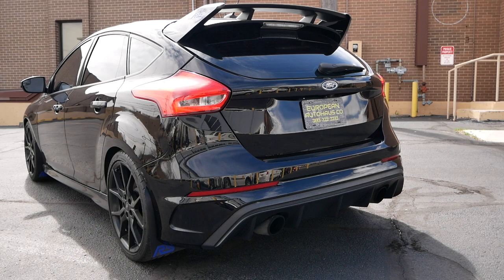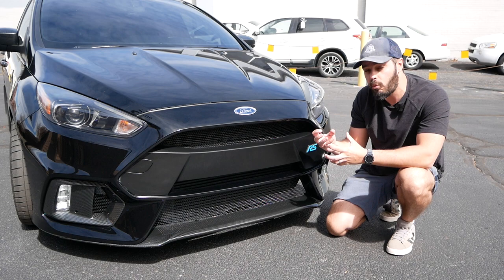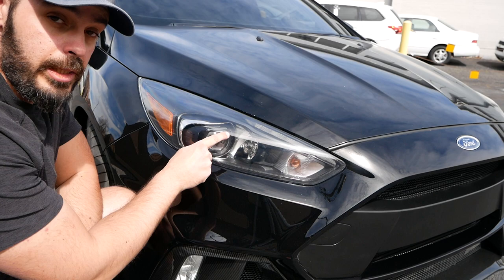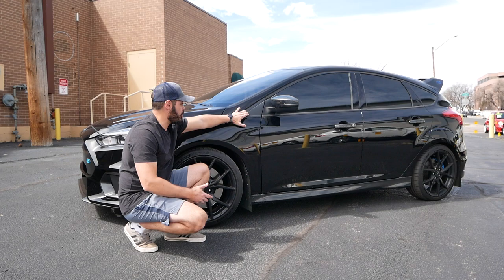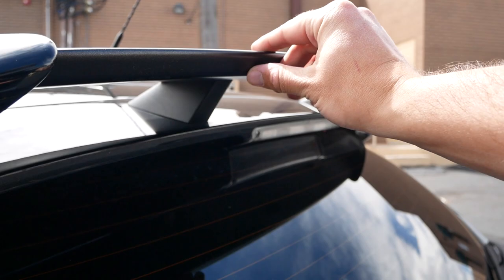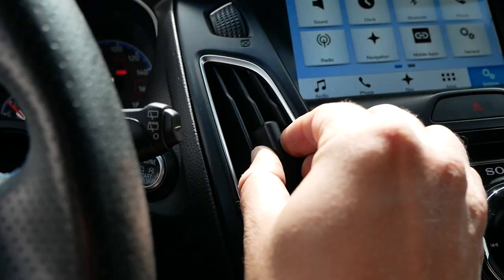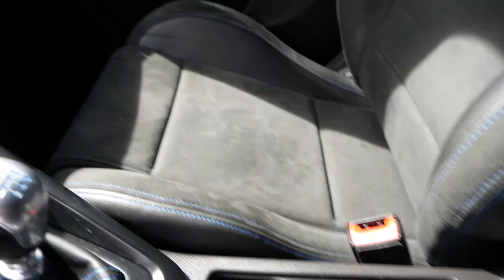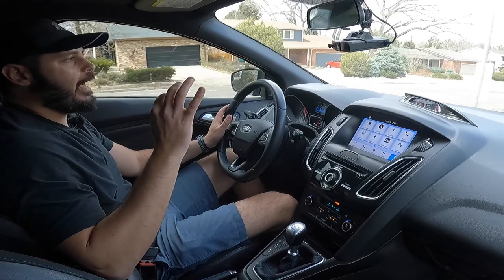Ford Focus RS: WHY did Ford stop making them??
for letting me review this Ford Focus RS. If you're into Euro cars, make sure you follow their Instagram @m_town_colorado